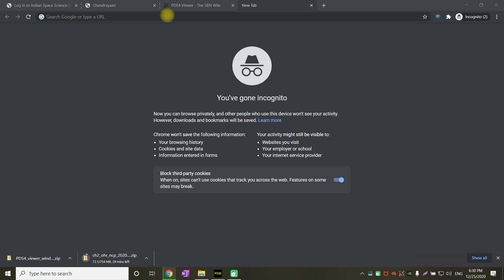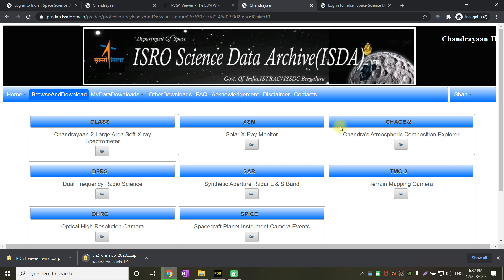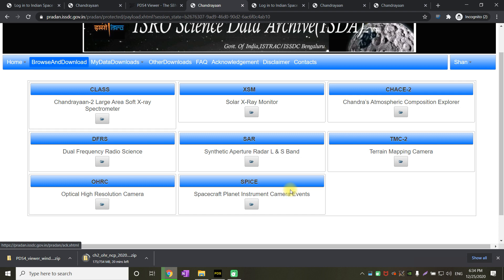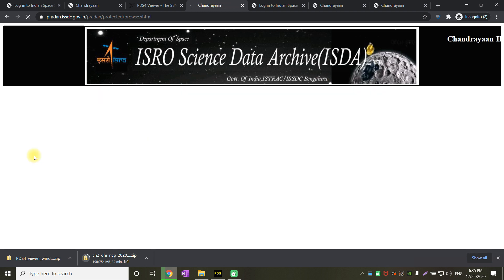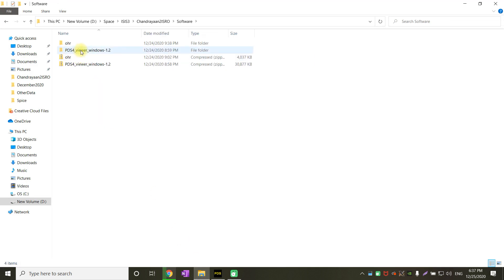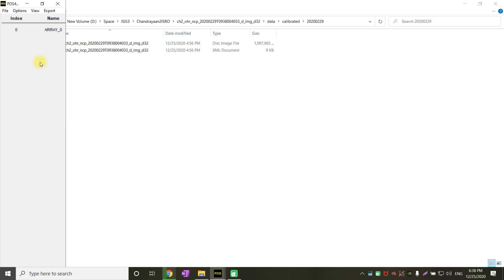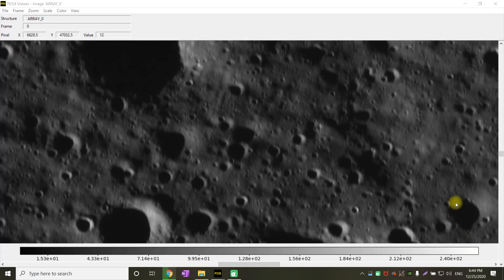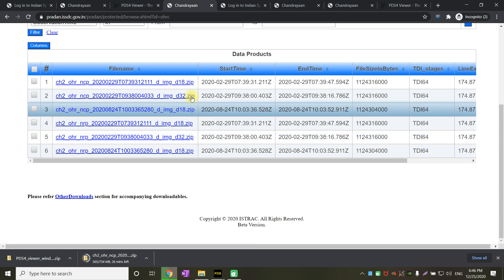How to view Chandrayaan2's High Resolution images?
Viewing High Resolution Chandrayaan2 Orbiter's Images using PDS4 Viewer. Chandrayaan2's OHRC can take images of moon at a very high resolution of 0.25 to 0.32 m/px .